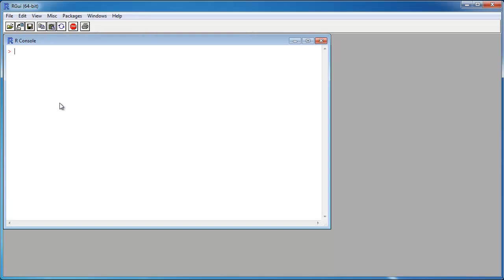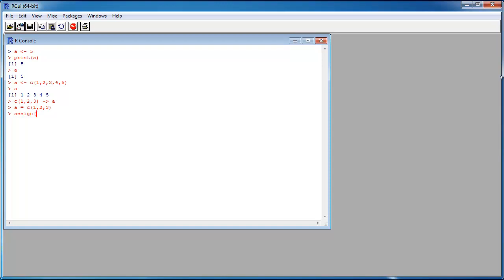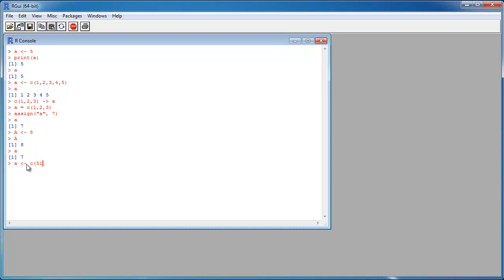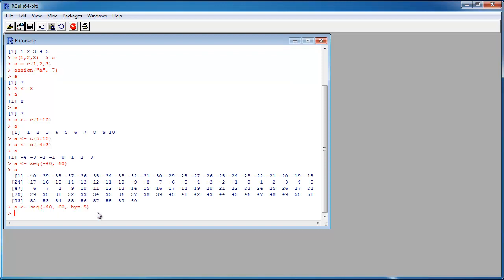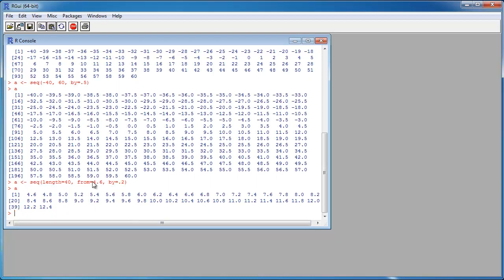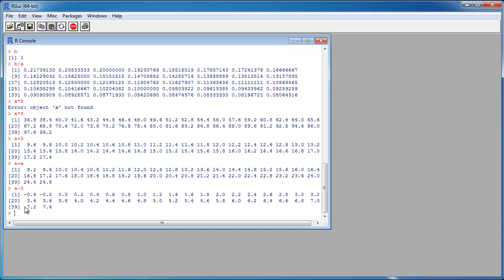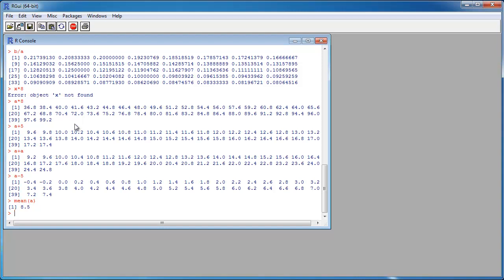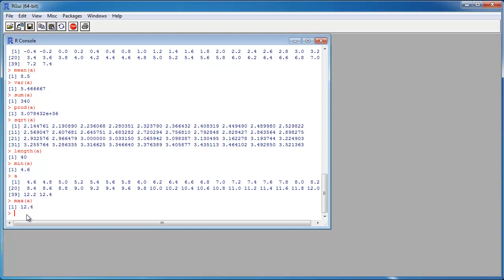R Tutorial #2 - Math with Scalars and Vectors - Statistical Programming Language R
Part 2 of my R Tutorial - Doing Math with Scalars Vectors.

I show how to create variables in R and how to assign values (scalars or vectors) to them. I also show how to calculate with those variables in R and I use some mathematical functions like sum, prod, min, max, mean, var.